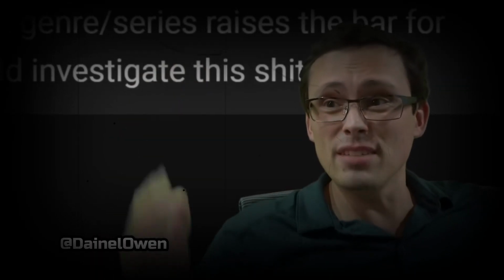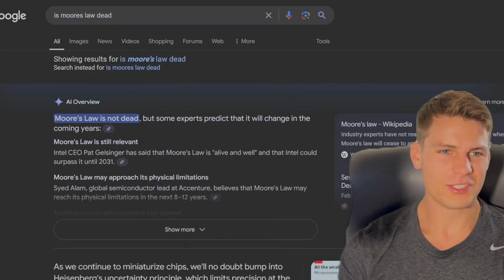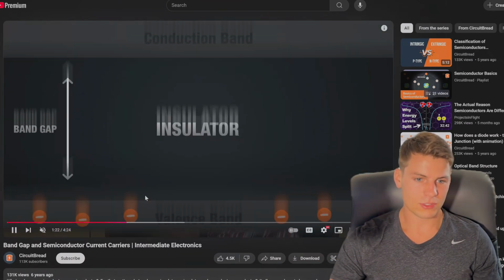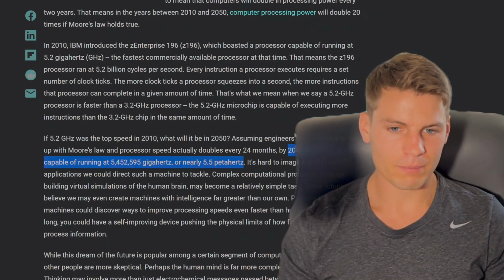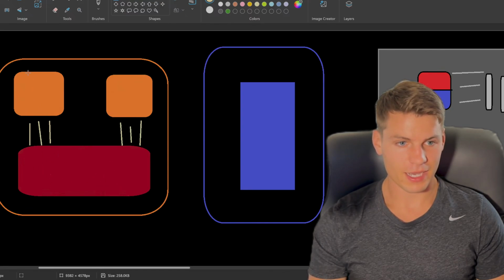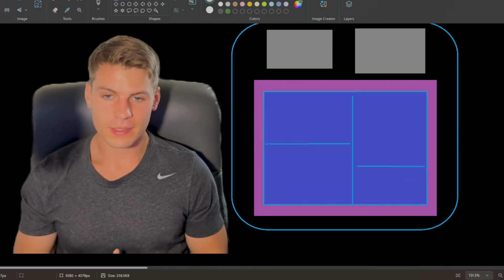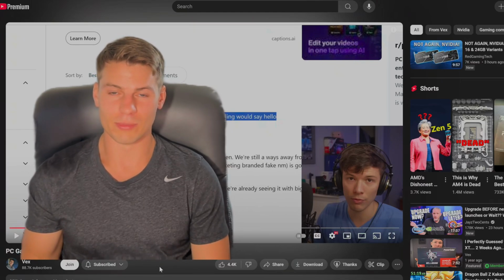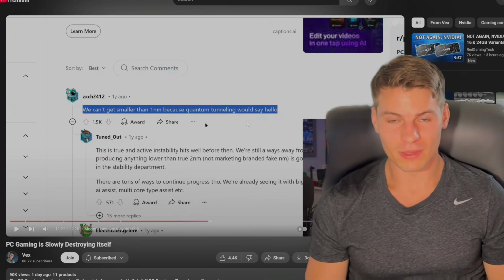Moore's Law just Died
In this video we talk about the rise of overreliance on upscaling tech for games, games being "unoptimized", and try to answer the question "will Moore's law die soon?" We talk tech, games, and computer architecture and I give my take.

CHAPTERS
0:00 PC Gaming is DEAD
2:04 Games are just Unoptimized now...
4:08 Moore's Law Dead?
15:26 How computing could change FIRST
28:03 My Thoughts

LINKS
Follow me on X-

Music made with Suno AI